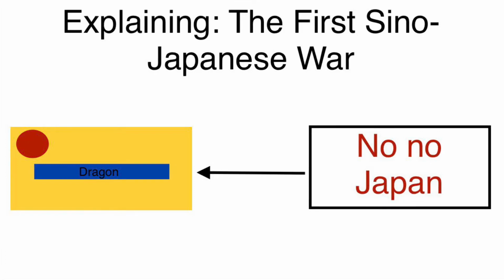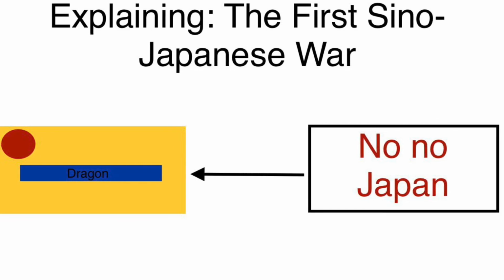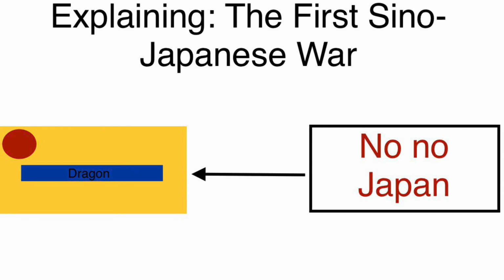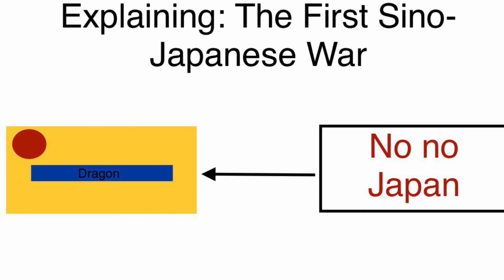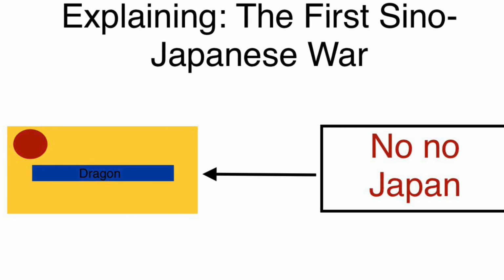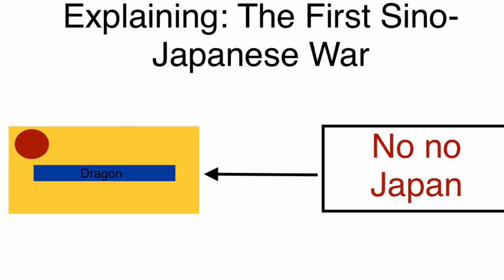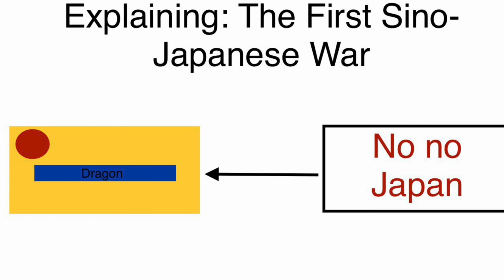Explaining The First Sino-Japanese War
This is a video explaining the first-Sino Japanese war